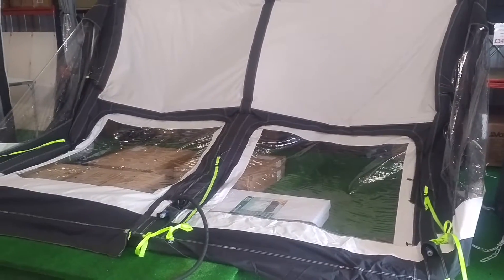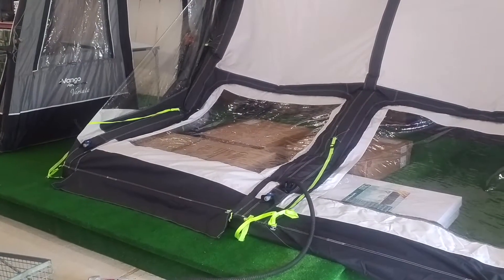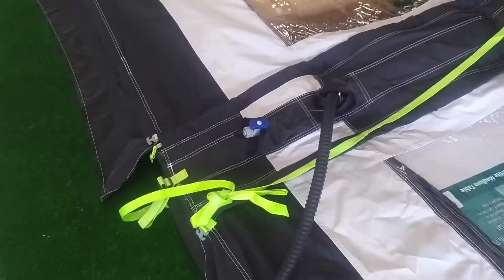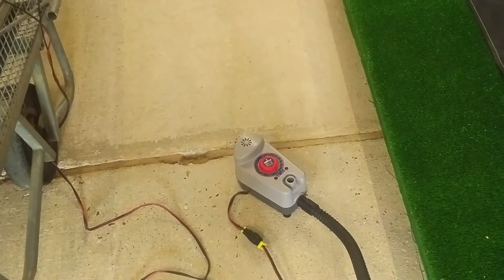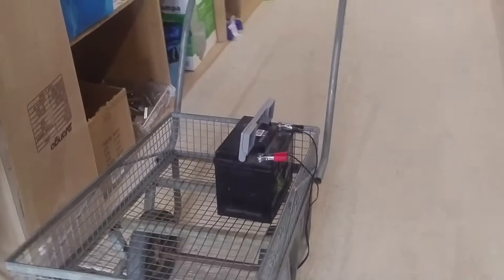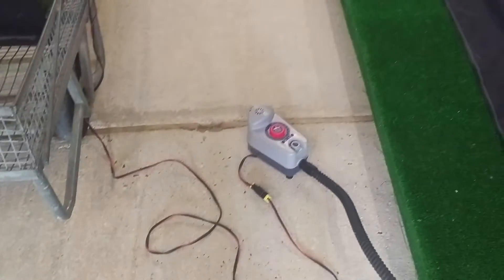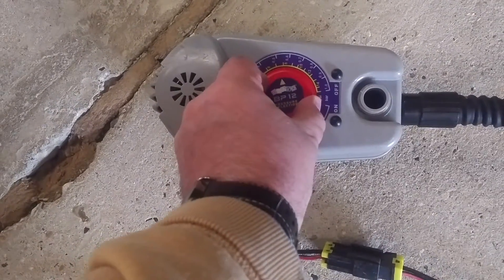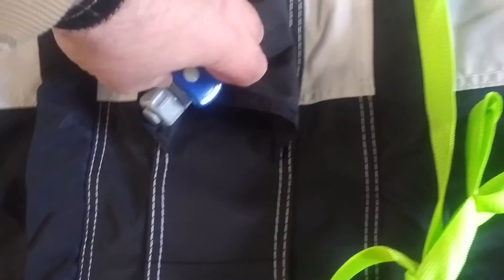Bravo Bp12 pump Kampa Rally Pro Air awning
The Bravo BP12 pump brought to you inflating a Kampa Rally Pro Air awning